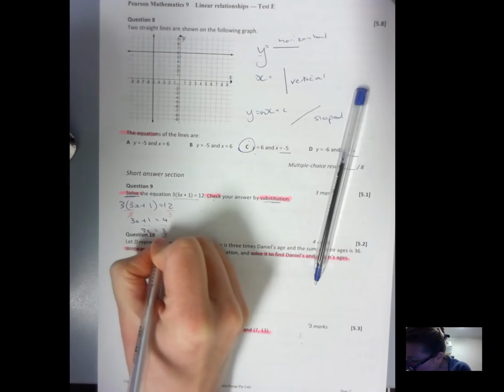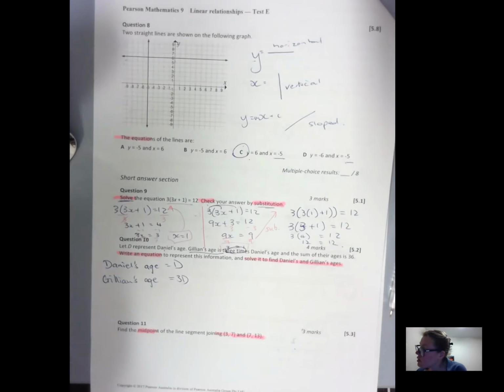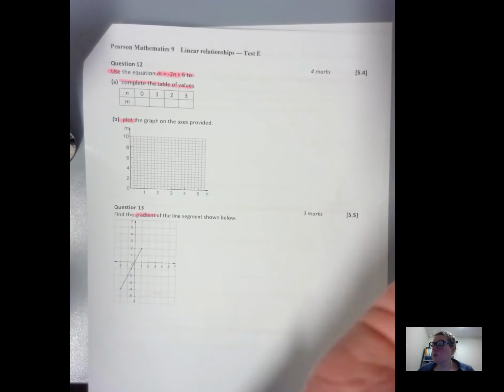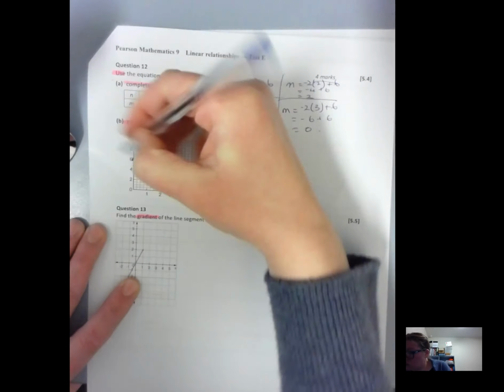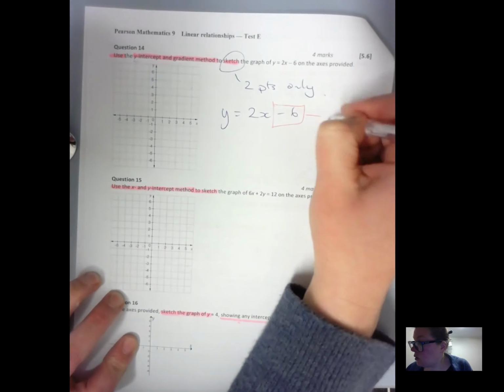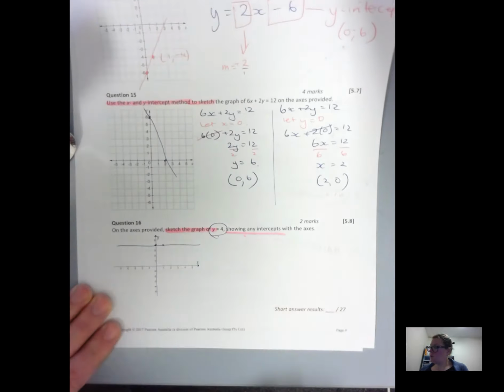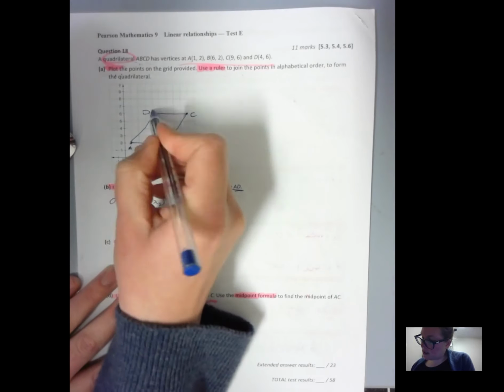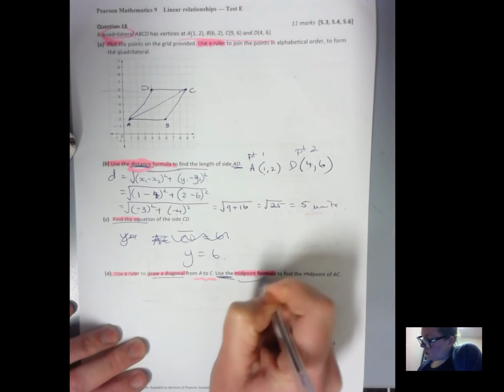2019 Linear Graphs practice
Solutions to the practice test